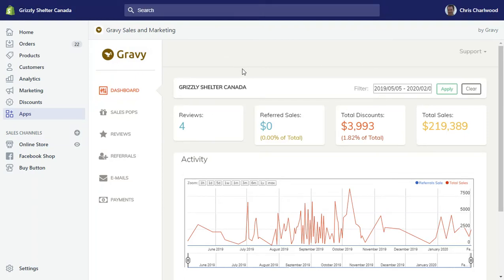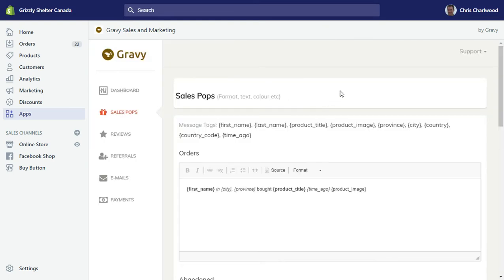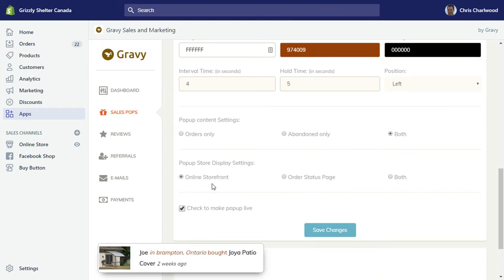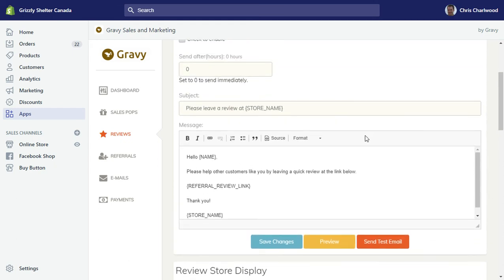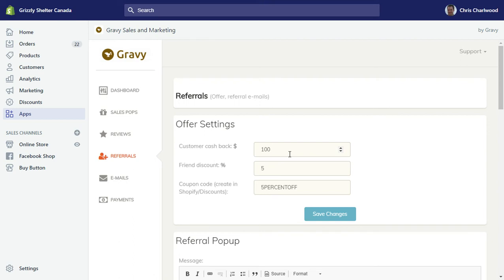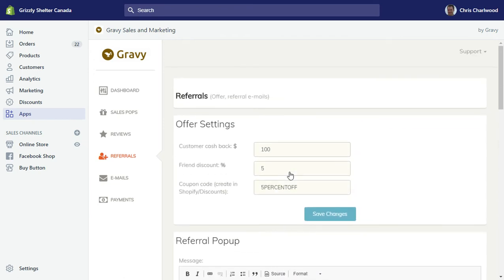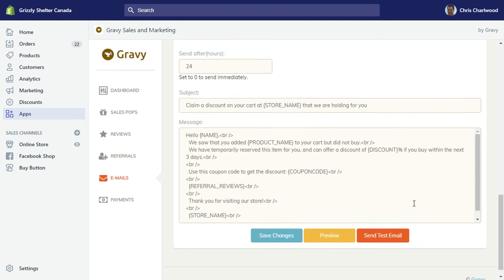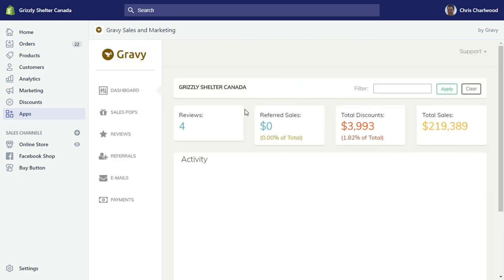Gravy Sales and Marketing Shopify App - Referrals, Sales Popups, Photo Reviews and E-mail Marketing